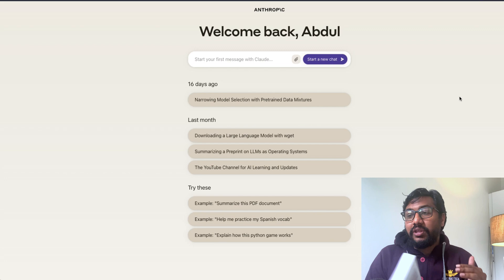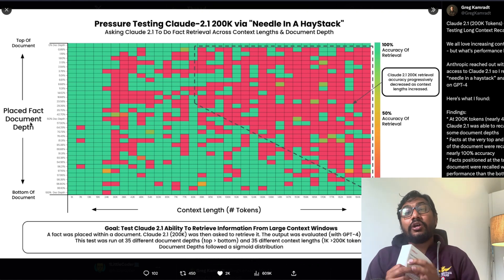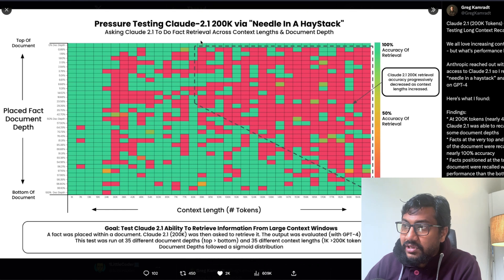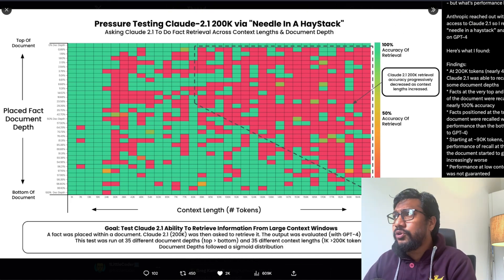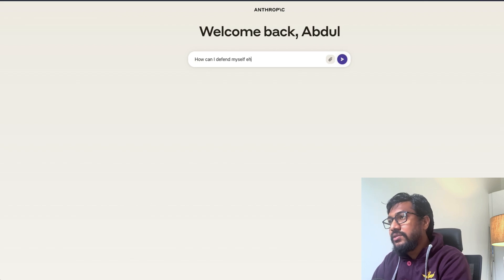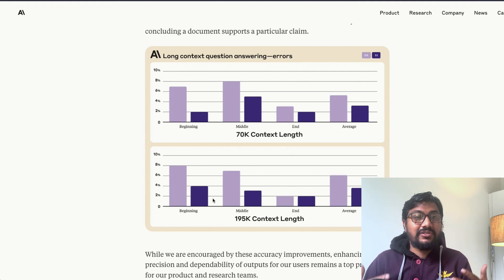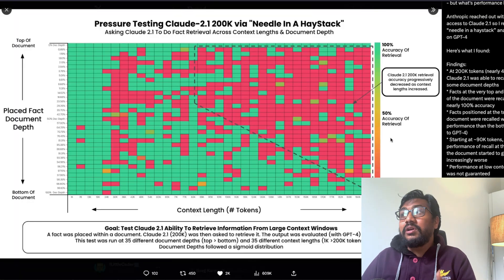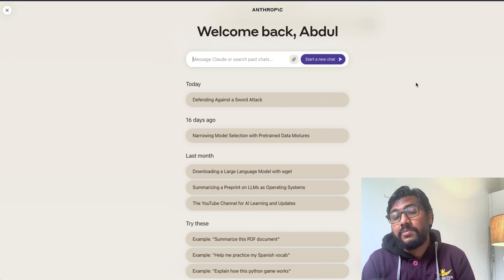The TRUTH about 200K Context Window & Claude 2.1!!!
Claude 2.1 delivers advancements in key capabilities for enterprises—including an industry-leading 200K token context window, significant reductions in rates of model hallucination

🔗 Links 🔗

Check out Greg's channel on YT @DataIndependent

Try the model at Claude.ai